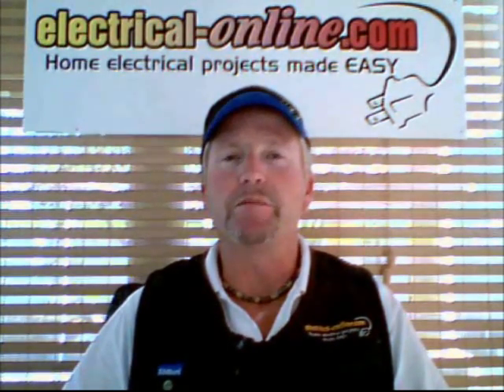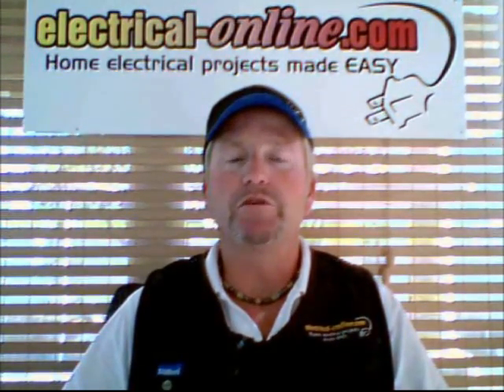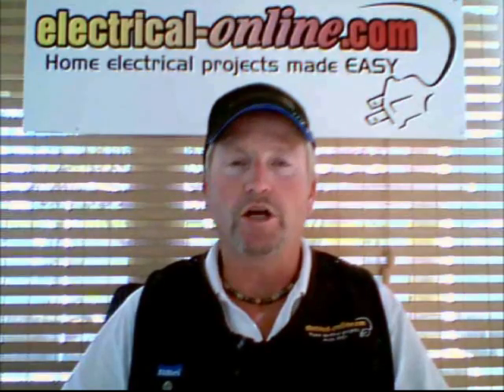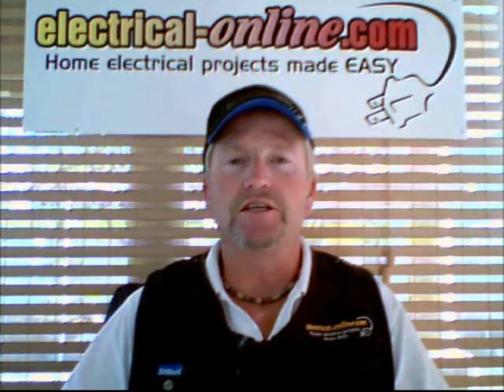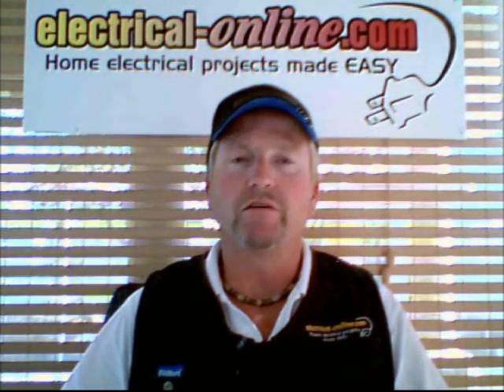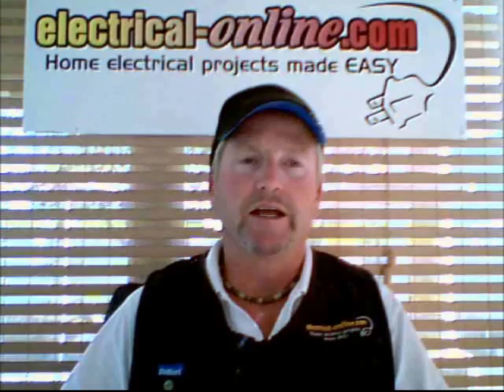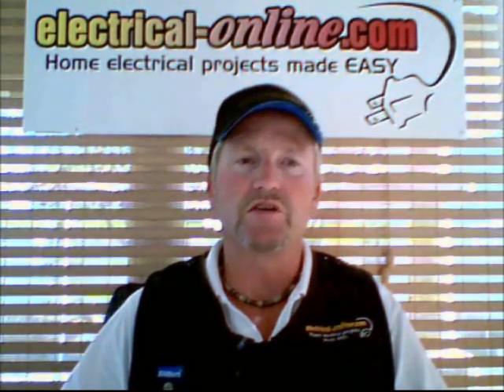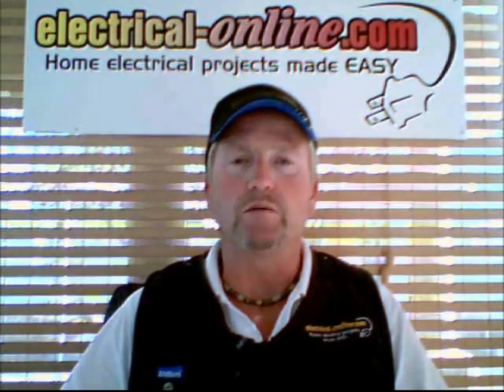How to Use an Existing External Light Outlet to Add an External Outlet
Have you wondered if it is possible to use an existing outside outlet to add an additional external receptacle at your home?  The Internet Electrician discusses things that must be taken into consideration when looking at this project.